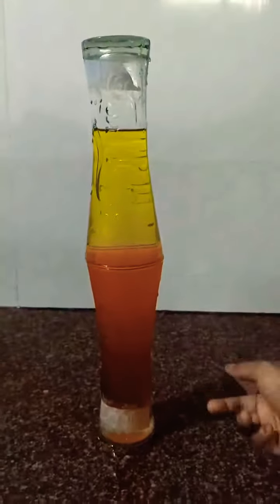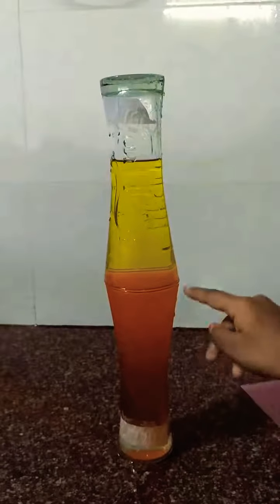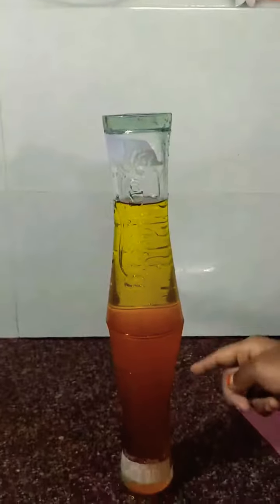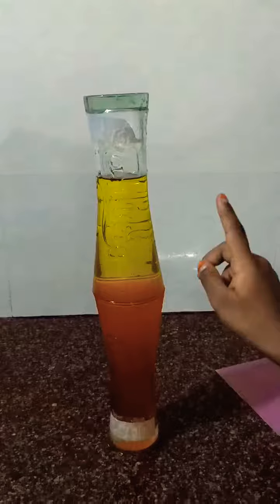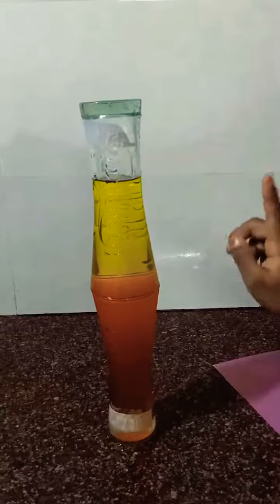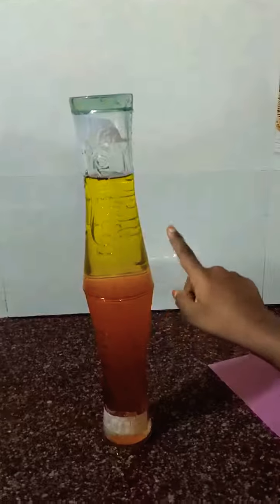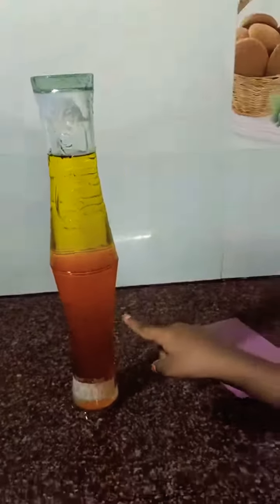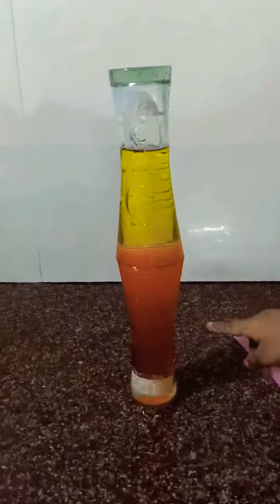Cold Water Vs Hot Water Experiment By Manoghnya